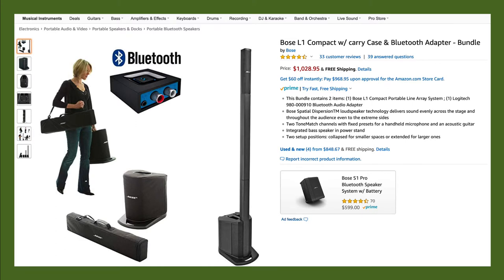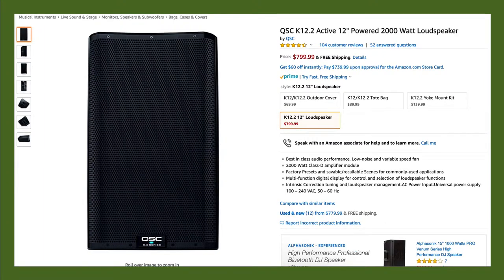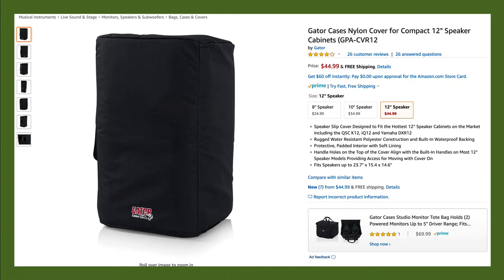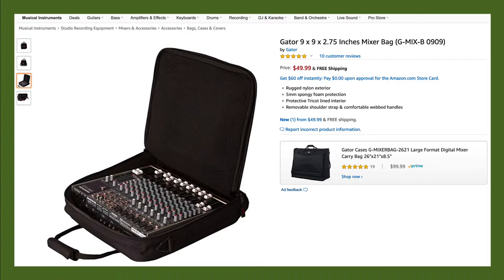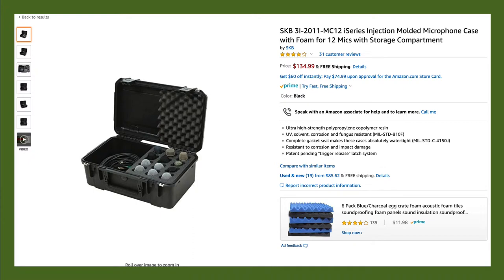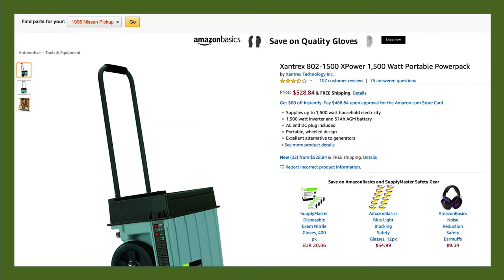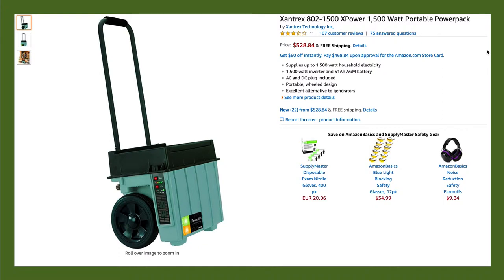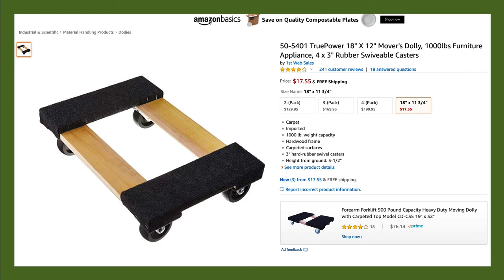Ultra-Portable Church Sound Systems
Whether it’s a portable church that meets in a temporary space each week or a request for sound at an outdoor event or kids camp retreat, there are many benefits of using an ultra-portable sound system.

New technology and more efficient electronics have allowed sound systems to become rather compact, while still putting out powerful sound to cover a wide listening area.

However, there are a few key variables to consider when selecting the right portable system components for the space and application.

James Wasem of Great Church Sound for ChurchTechToday.com.